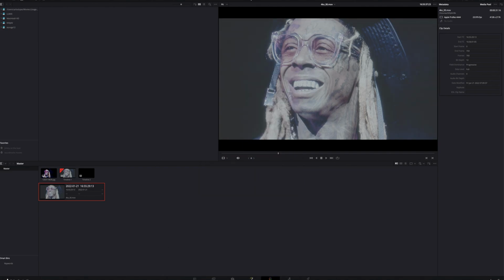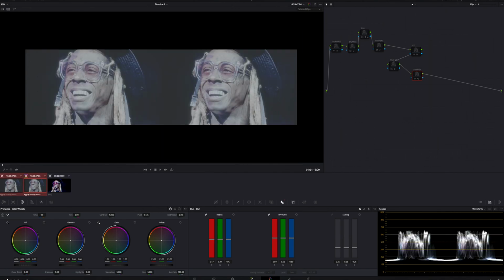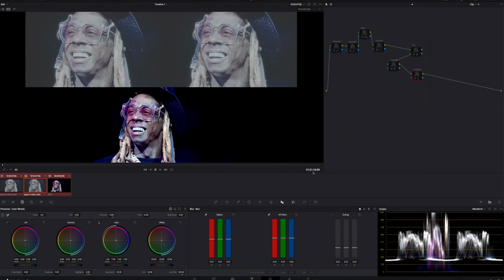DAVINCI RESOLVE 17 PRORES RAW - TIPS TO KNOW + FREE DOWNLOADS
So I shot with the S1 C4k 23.97 and atomos ninja v . Shot in prores raw HQ. I was shooting my iMac screen displaying the jpeg of  wayne Then I transcoded the footage using Assimilate.

My goal was to see if I can grade the prores raw footage to match the jpeg I originally downloaded… so in this video I’ll show u in 7 simple nodes to achieve this grade … plus download link will be provided with the prores raw shot also jpeg and power grade . Thank u I hope you enjoy it .. it’s all for fun